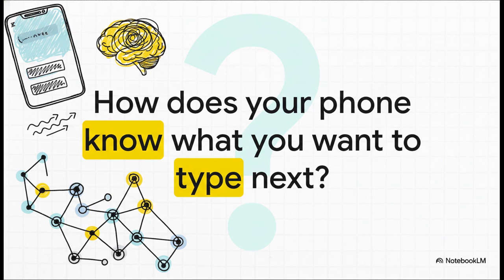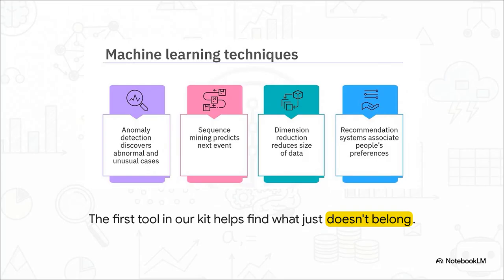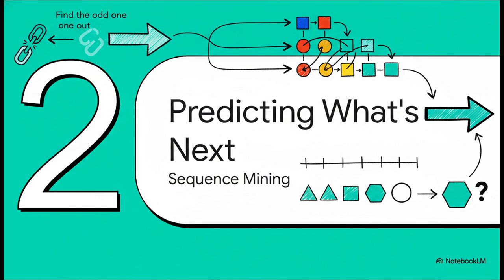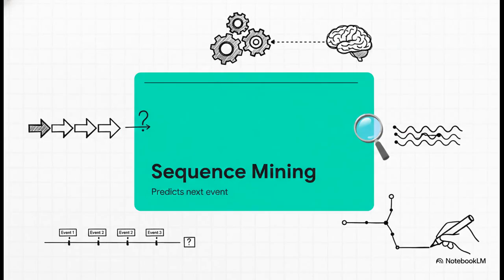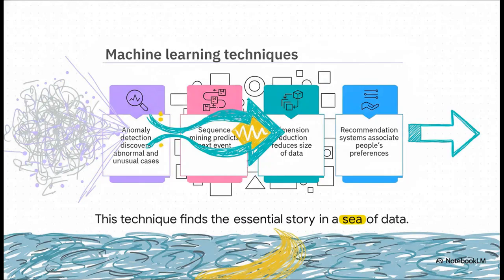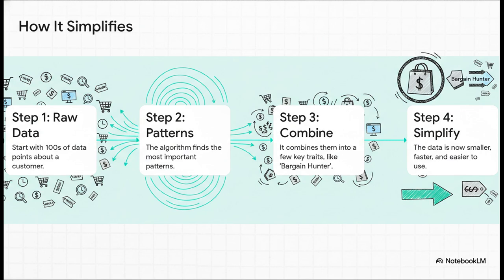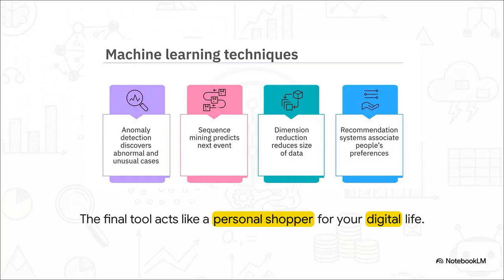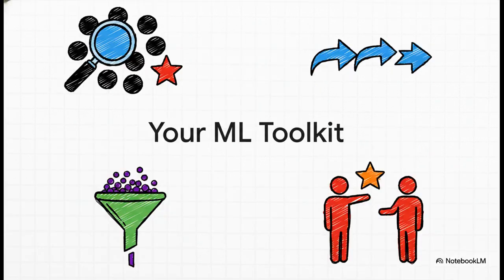Machine Learning, Made Simple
Simple Machine Learning technique